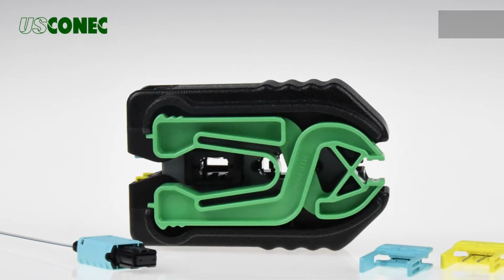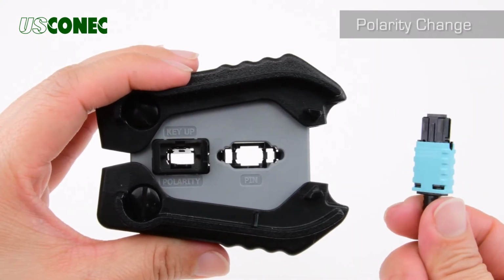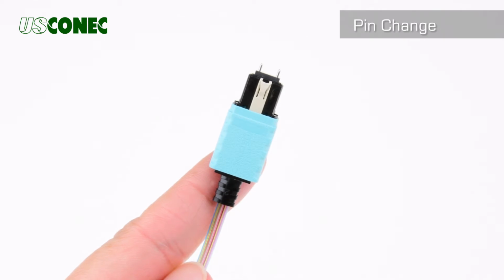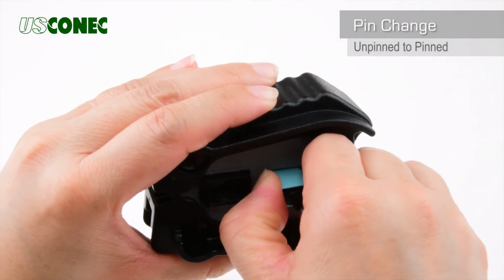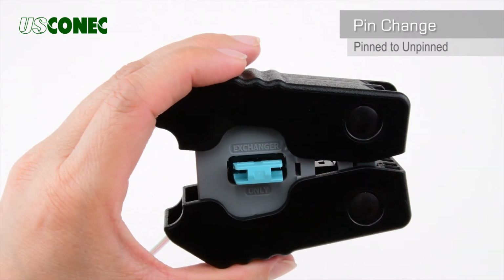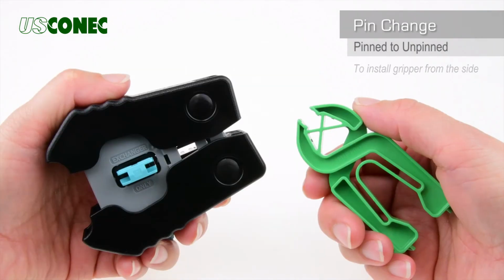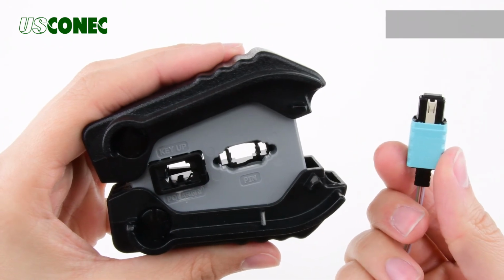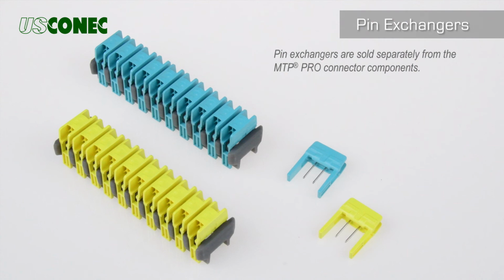MTP PRO Field Tool